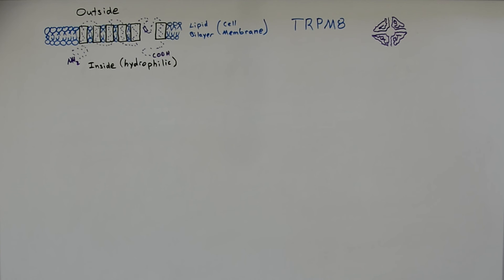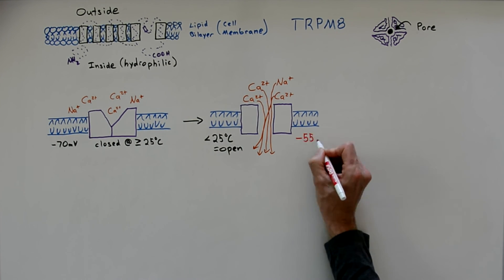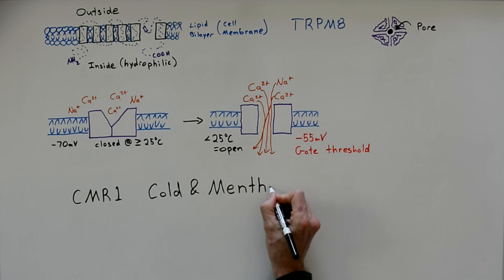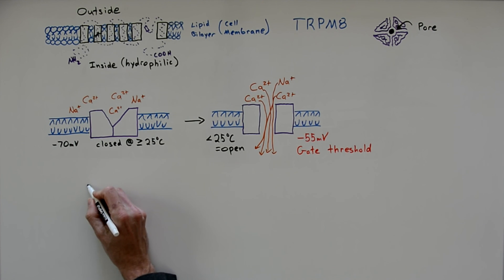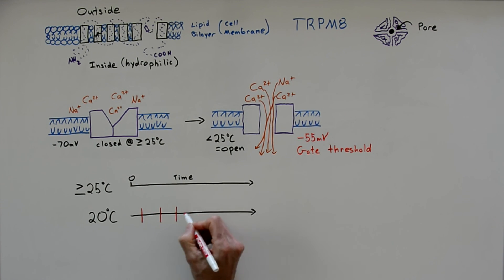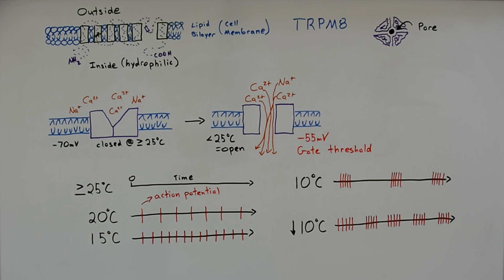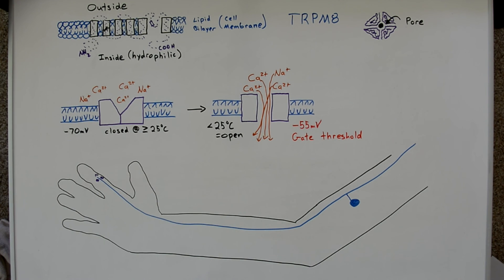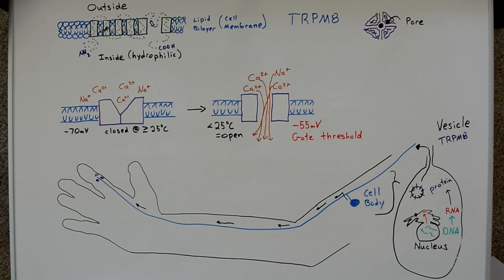Lesson 2 The TRPM8 protein